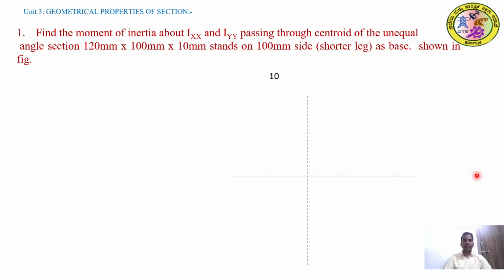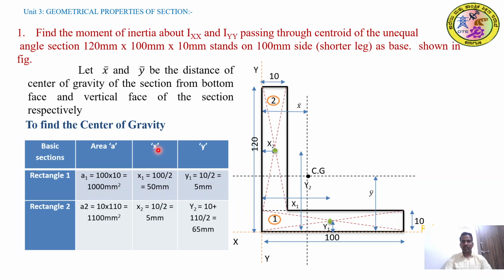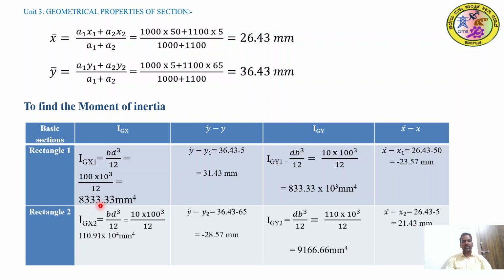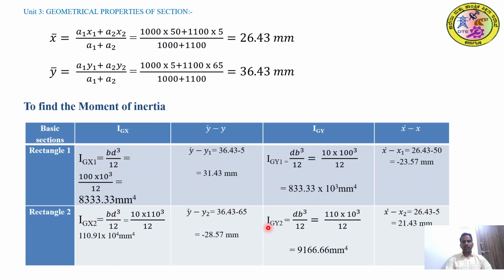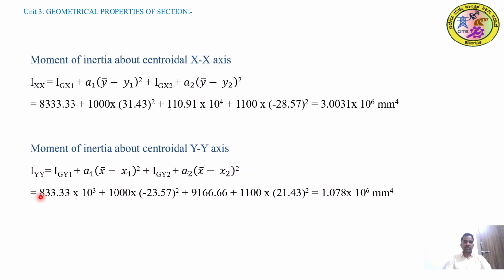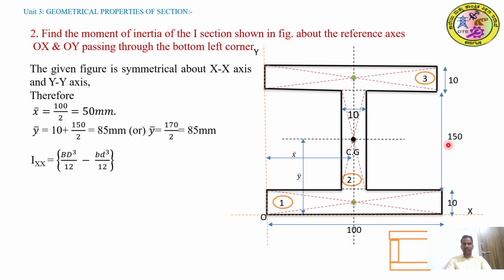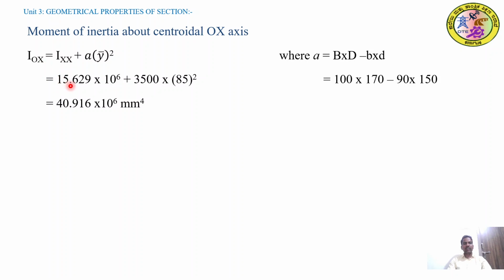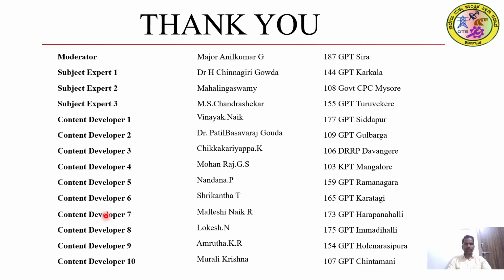EM & SOM 3rd unit session 8